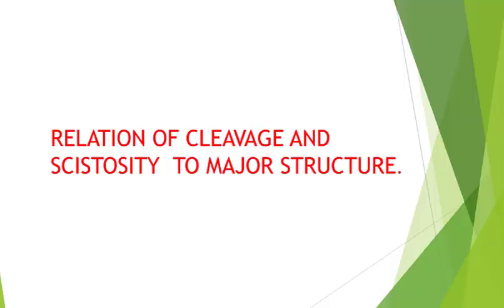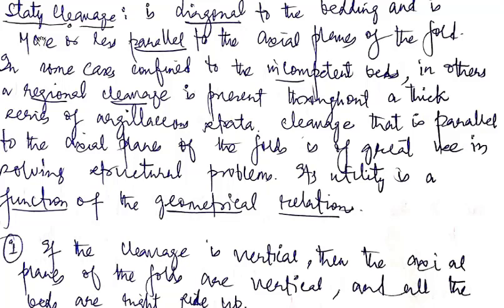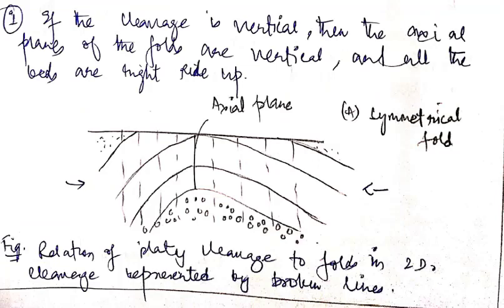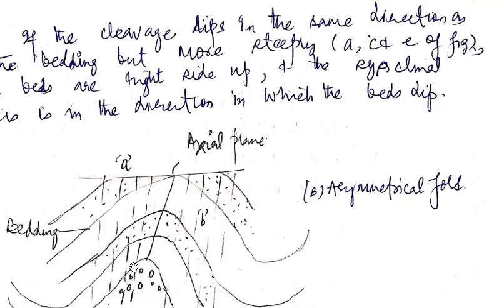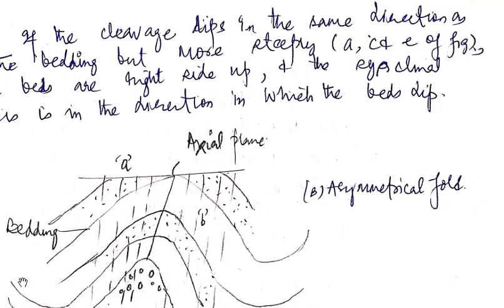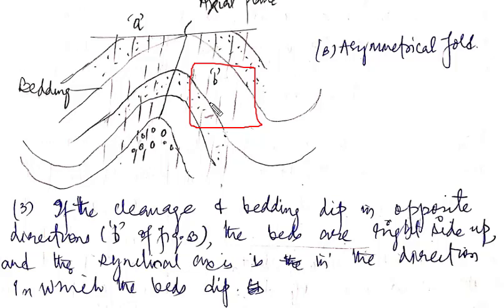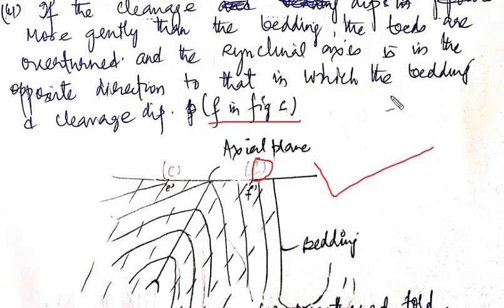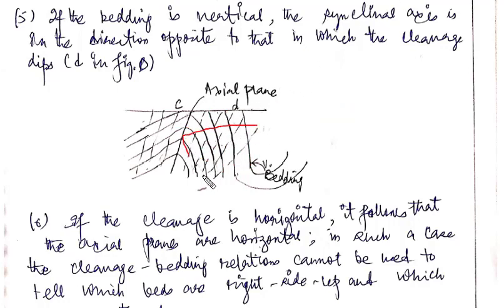RELATION OF CLEAVAGE AND SCHISTOSITY TO MAJOR STRUCTURE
GEOLOGY FOR COMPETITIVE EXAMS